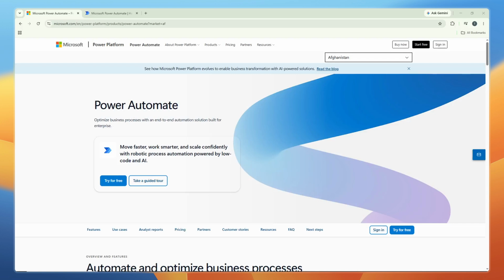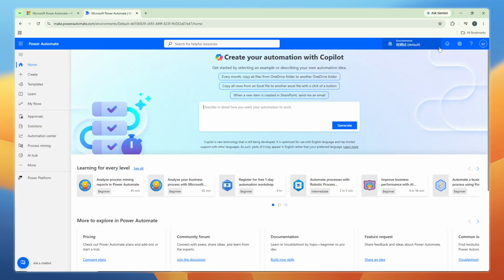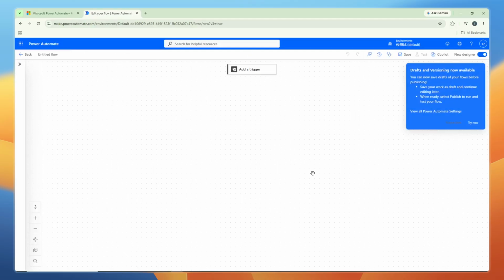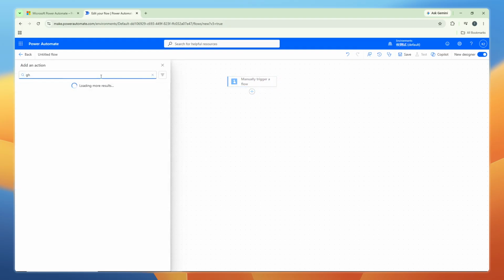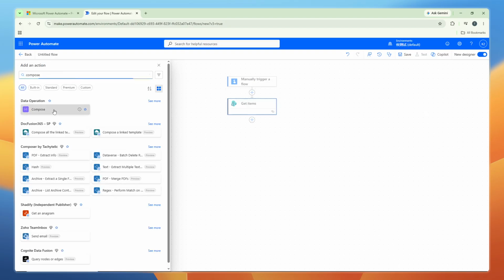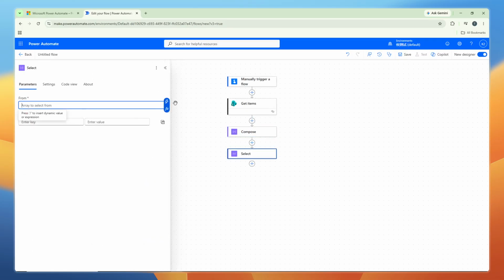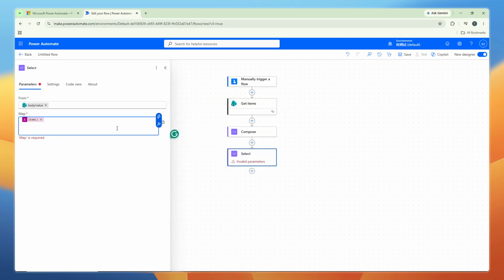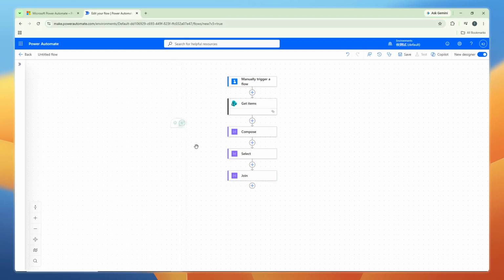How to Extract SharePoint Multi-Select Choice Field Text Values in Power Automate | Tutorial 2026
How to Extract SharePoint Multi-Select Choice Field Text Values in Power Automate 2026 | Tutorial 2026